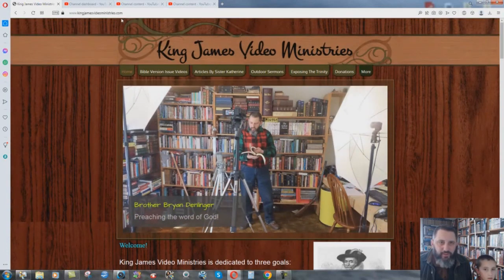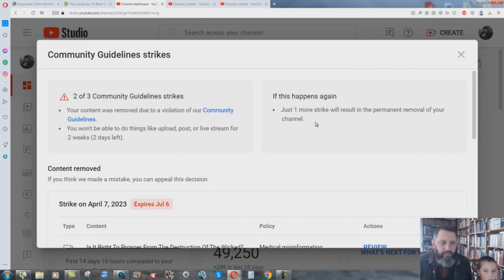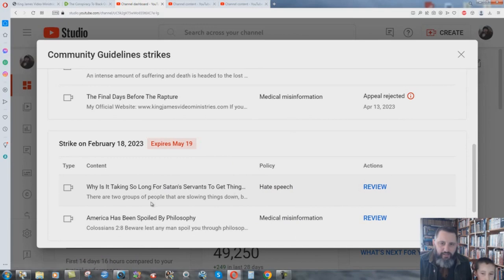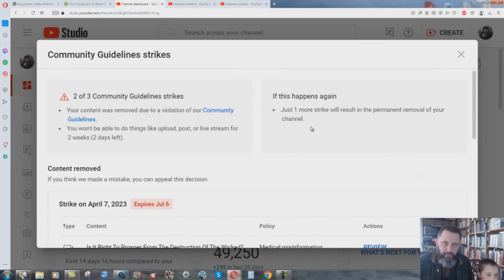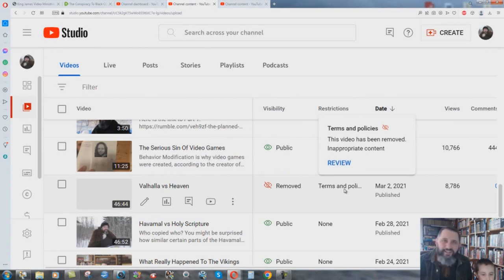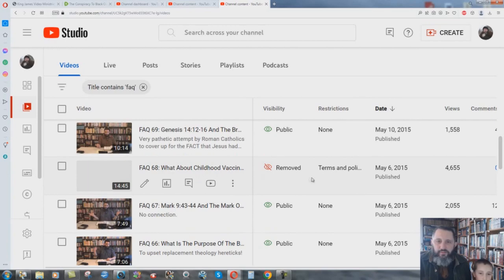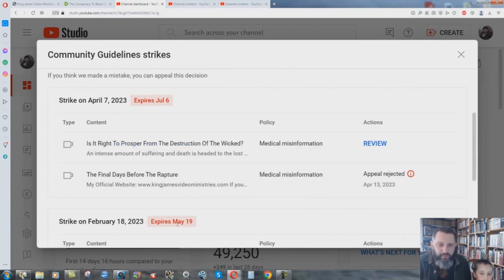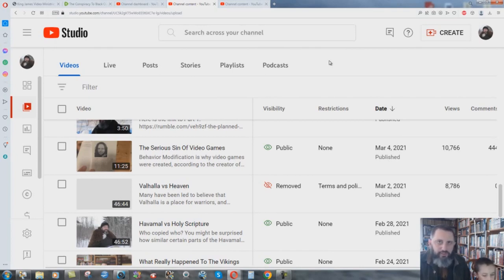Update On YouTube Attacking The Ministry AGAIN - Bryan Denlinger